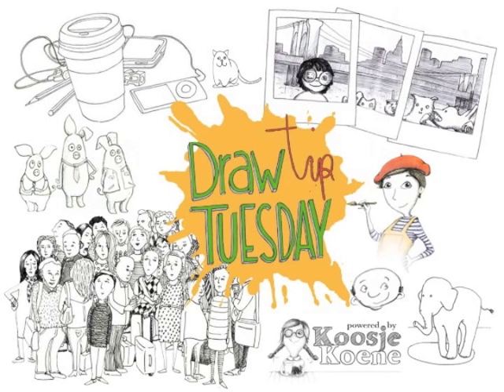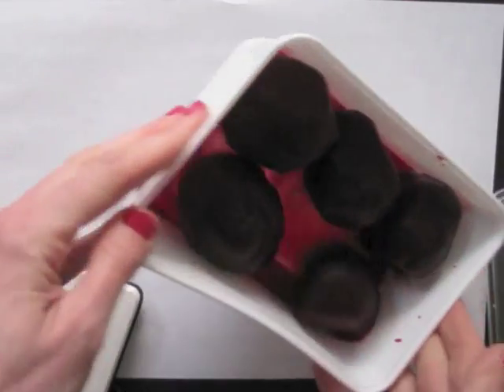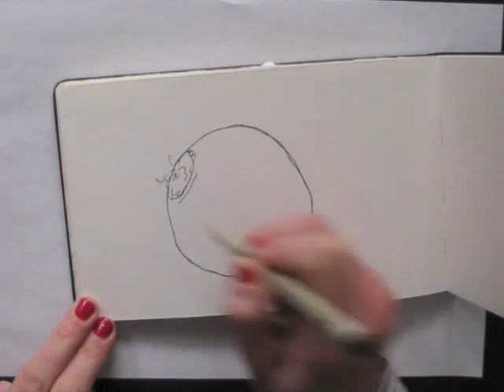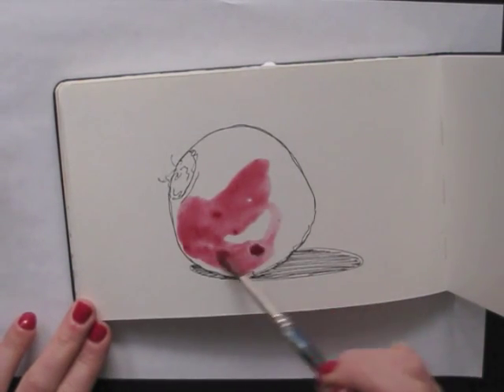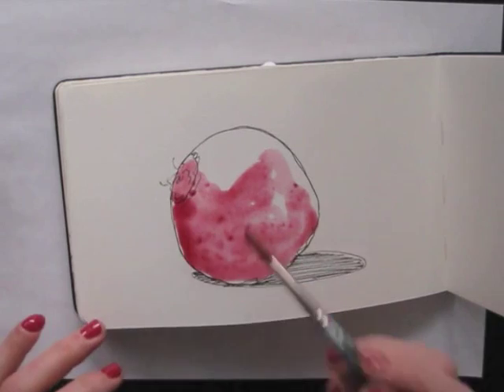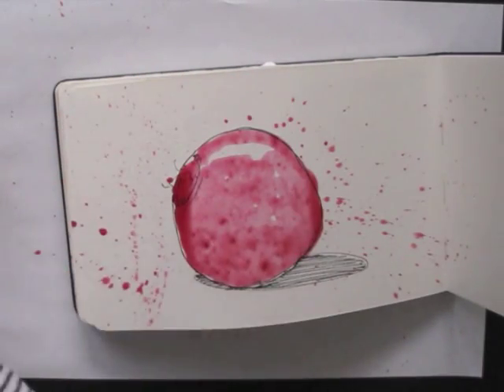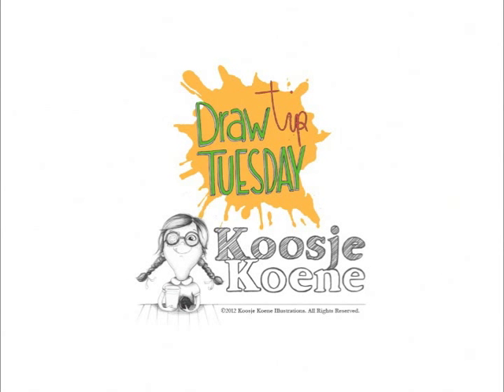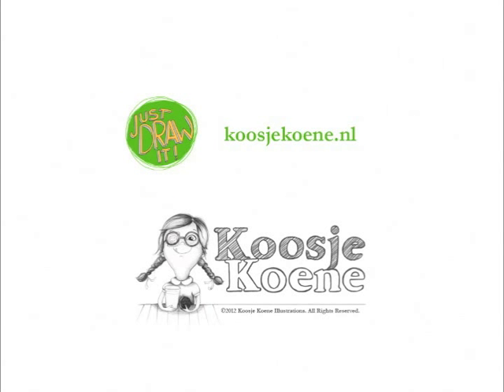DrawTipTuesday - Playing with your food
Draw Tip Tuesday is powered by Koosje Koene
This is a simple technique and you can create something like this! And so much more: have a look at my